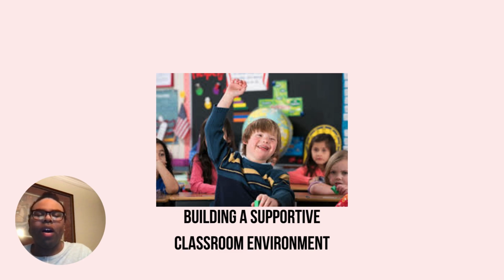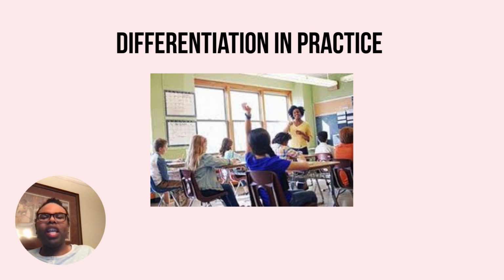Providing Inclusive Education Opportunities for Students with Disabilities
A training video on how to support students with special needs in a general education classroom.